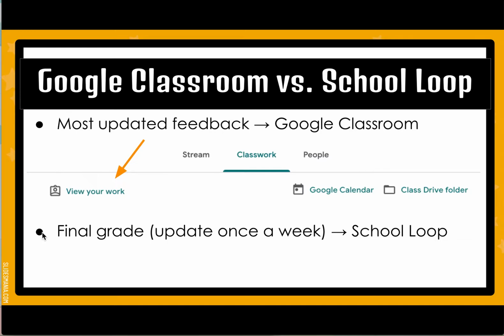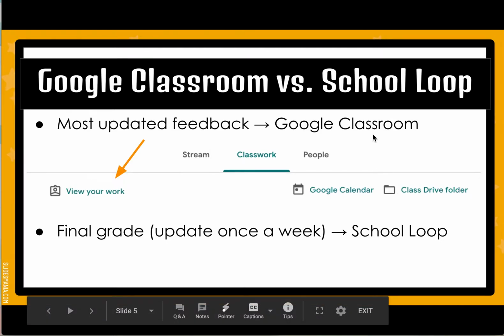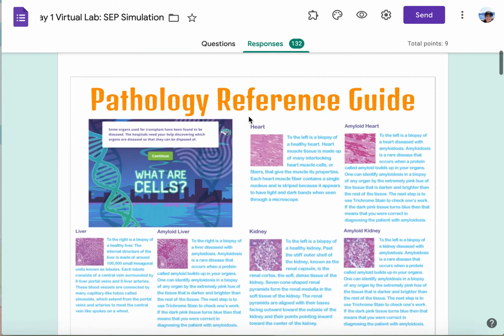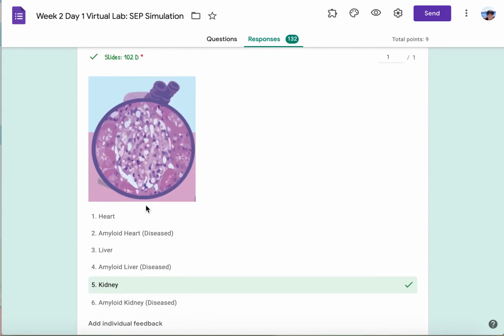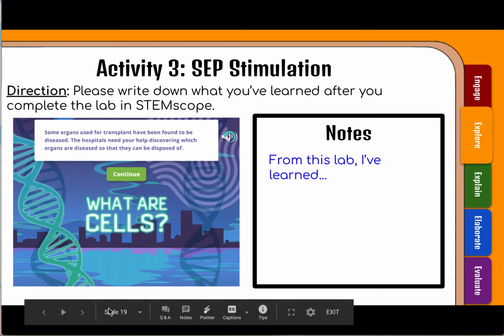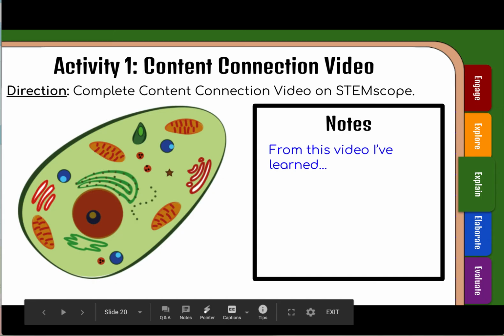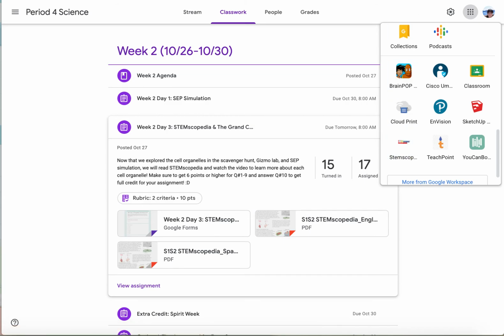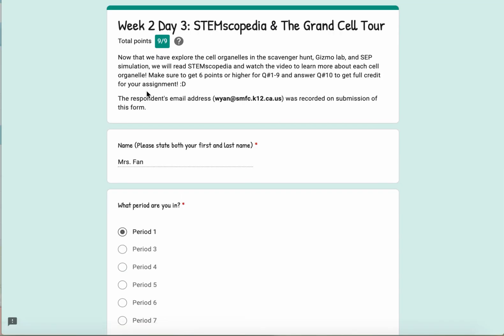Week 2 Day 3 Video: SEP simulation review, Content Connection Video & STEMscopedia